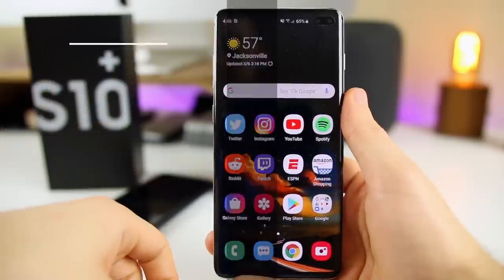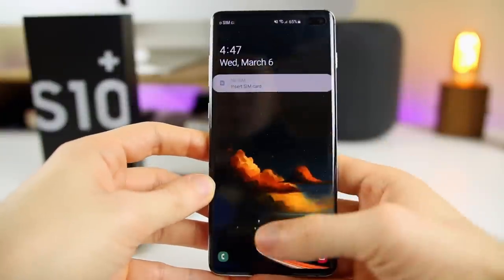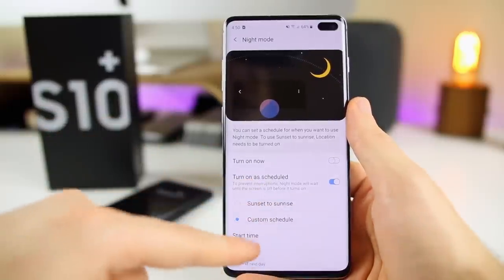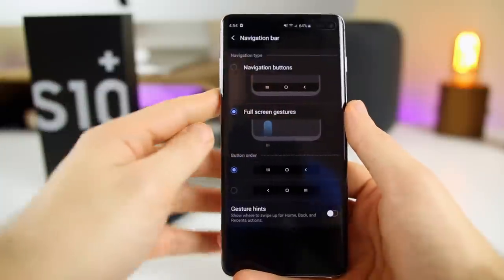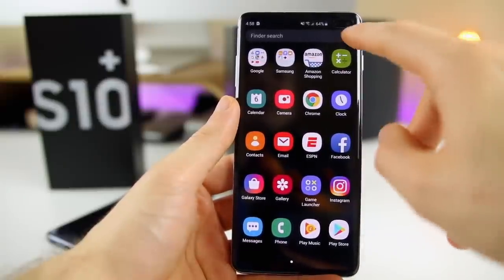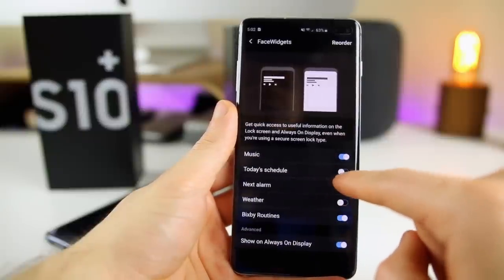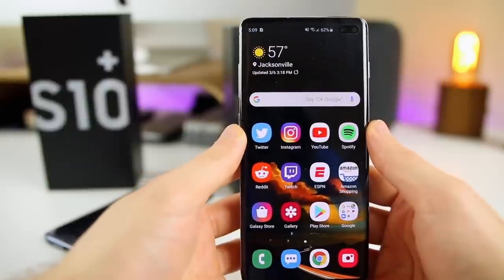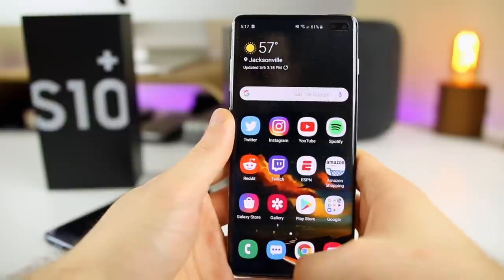Samsung Galaxy S10 - First 12 Things To Do!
Samsung Galaxy S10 Plus - First 12 Things To Do! | Galaxy S10e Tips & Tricks

Here are 12 (plus a bonus) settings you need to change on your brand new Samsung Galaxy S10, S10+ or S10e. These are going to be basic and advanced tips and tricks to get the most out of your S10/S10e after unboxing it.

Galaxy S10 Plus vs iPhone XS Max vs Galaxy S10e vs iPhone XR Battery Life DRAIN TEST

Cheap cases on Amazon

S10 review + iPhone XS/XR speed test comparison coming soon!

What videos do you want to see on the Galaxy S10/S10e?

▬ STAY UP-TO-DATE! ▬